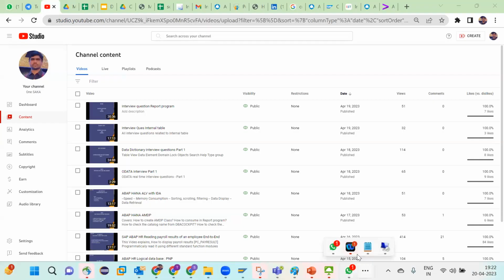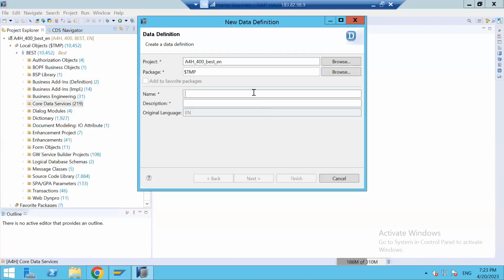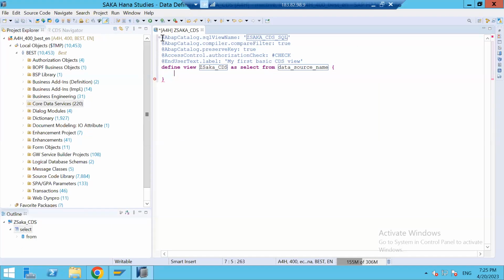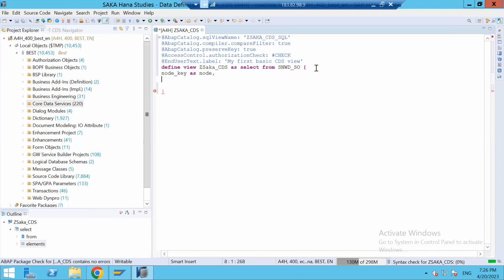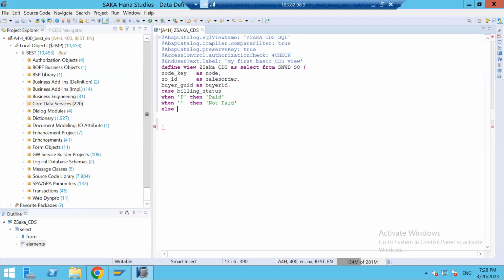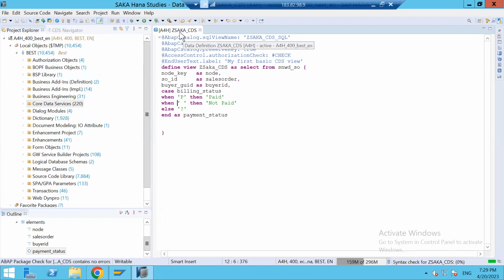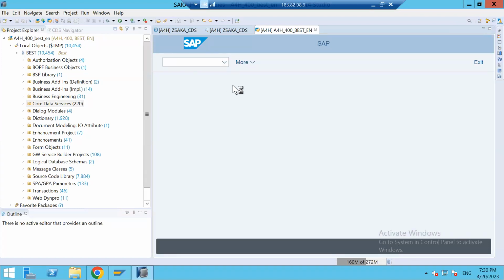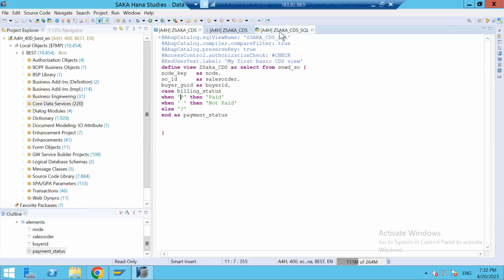ABAP HANA Simple basic CDS View with one Table